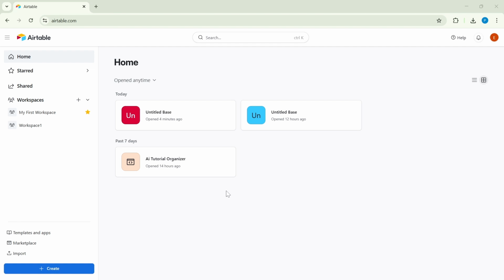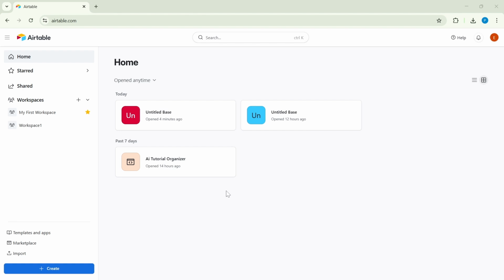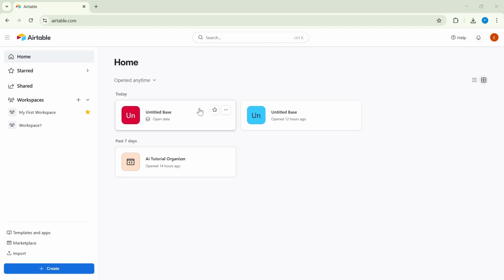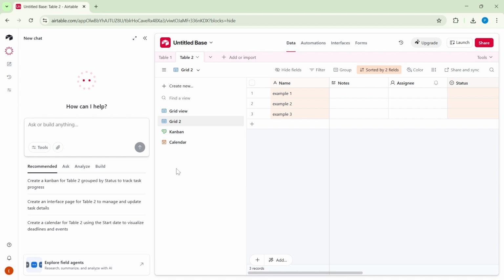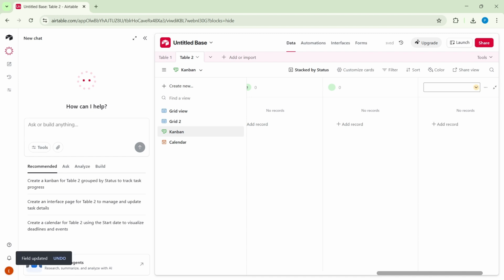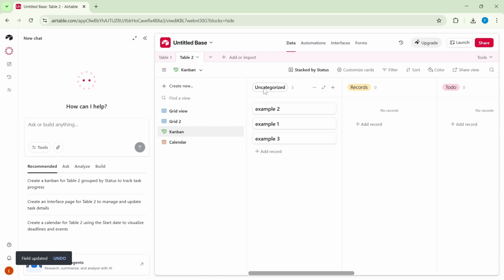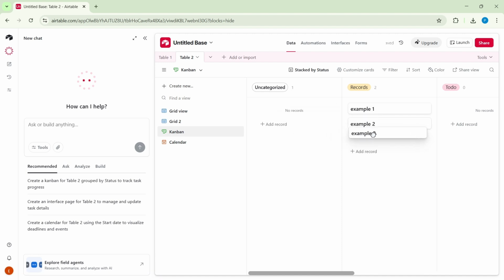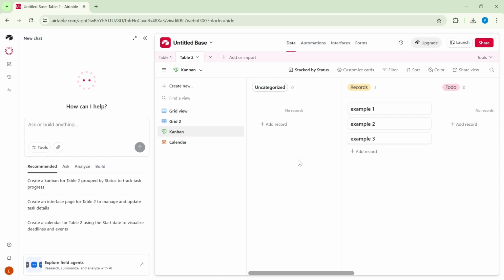How To Group Records In Airtable (Organize Data 2026)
In this 2026 Airtable tutorial, you’ll learn how to group records so you can visually organize your data into categories, statuses, or teams for better clarity. Grouping automatically clusters records based on shared values, helping you quickly see totals, progress, and structure without manually sorting anything. This is perfect for project tracking, content planning, or CRM systems where organization matters.

🔹 What You’ll Learn:

How To Group Records By Status, Category, Or Team Member Using Airtable’s Group Feature

How To Collapse And Expand Groups For Faster Navigation Through Large Datasets

How To Count Records Inside Each Group Automatically

How To Combine Grouping With Filters For Cleaner Reporting

How To Use Multiple Group Levels For More Advanced Organization

How To Track Progress Using Status-Based Groups

How To Reorder Groups For Better Workflow Flow

How To Save Grouped Views For Daily Operations

How To Avoid Overcomplicated Structures That Slow Performance

💡 Pro Tip: Group by only one or two important fields to keep views clean and readable. Too many groups create clutter and reduce visibility.

By the end, you’ll organize Airtable records visually and improve workflow clarity.